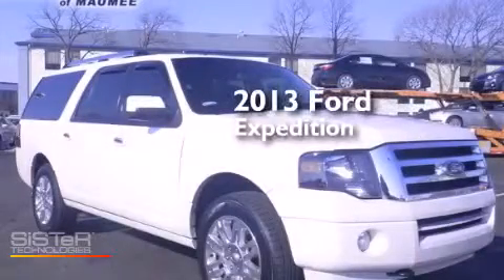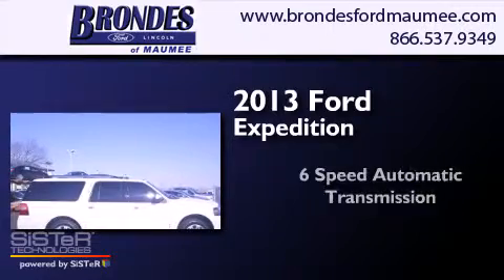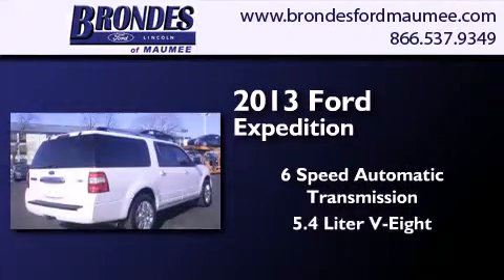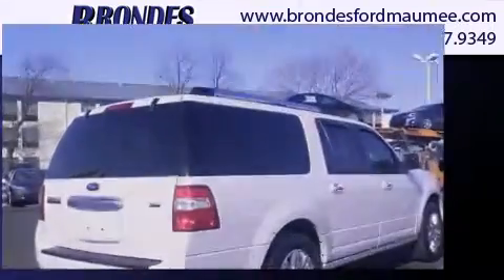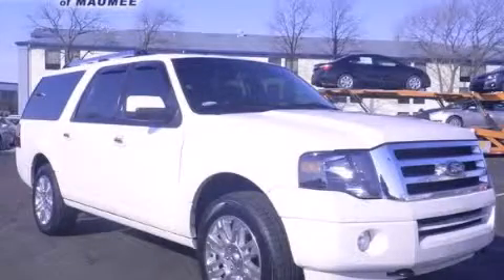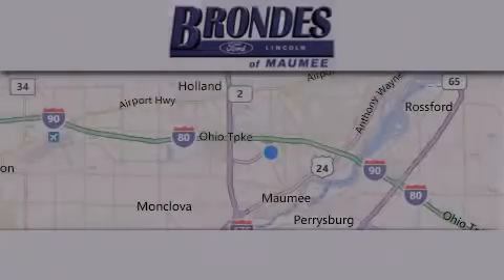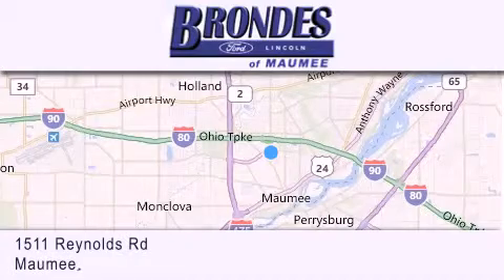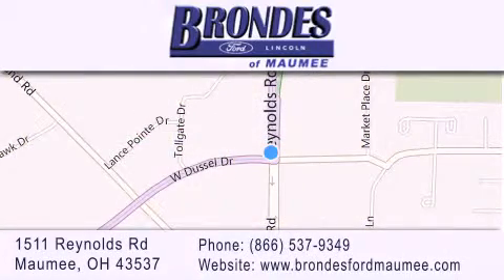2013 Ford Expedition EL Maumee OH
We have been honored to serve the Maumee OH area , we promise that your experience at our dealership will exceed your expectations ! Year : 2013 Make : Ford Model : Expedition EL Engine : 5.4L V8 Trans . : Automatic 6-Speed Exterior : White Platinum Metallic Tri-Coat Miles : 65,610 Interior : Charcoal Black w/Heated & Cooled Perforated Leathe Stock : FT5290A Brondes Ford Maumee 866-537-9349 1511 Reynolds Rd. Maumee , OH 43537